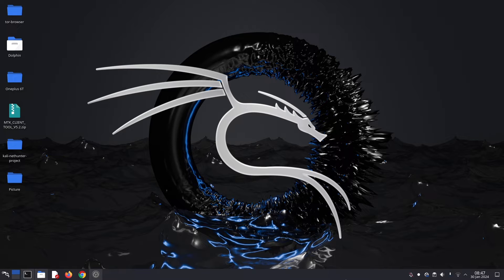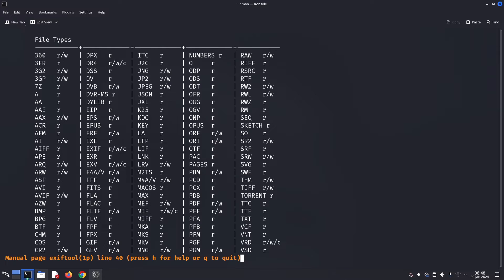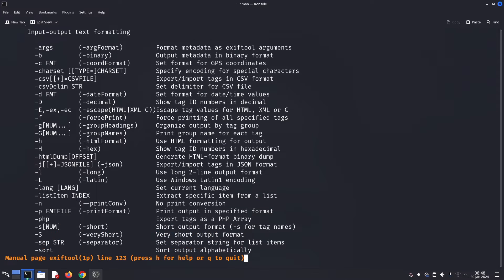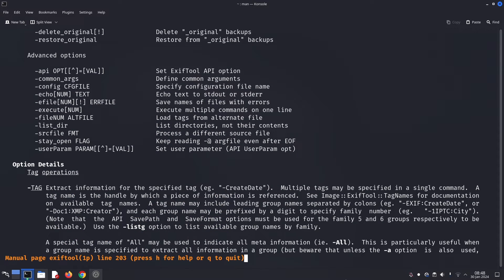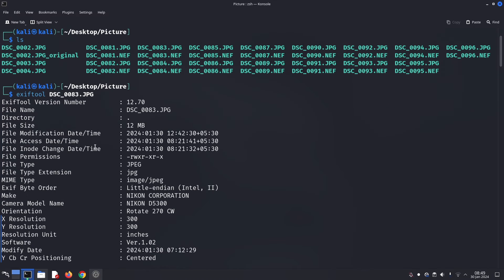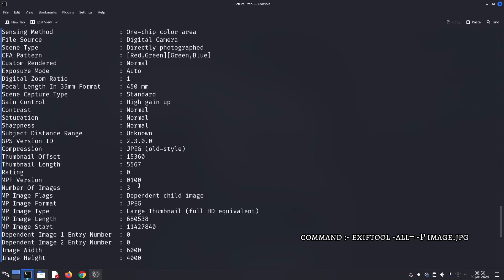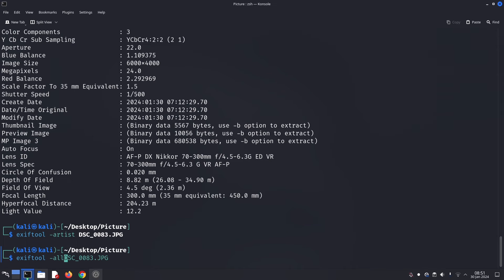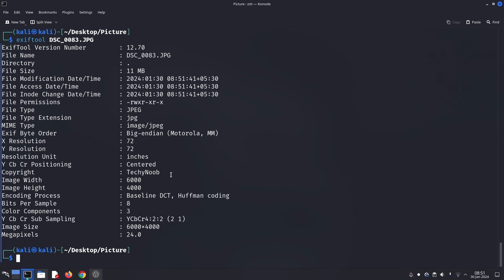How to Use ExifTool in Kali Linux: Remove Metadata, Extract Info from Image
It's a command-line utility that reads, writes, and manipulates metadata hidden within various file formats, especially images. This metadata includes things like camera model, date/time, location, shutter speed, and even GPS coordinates.